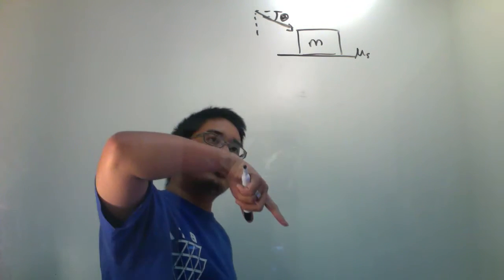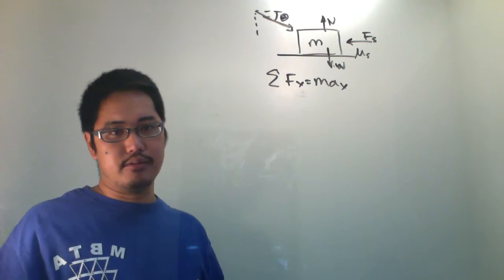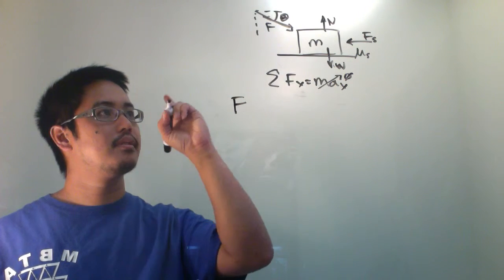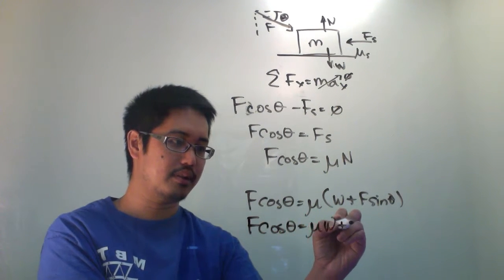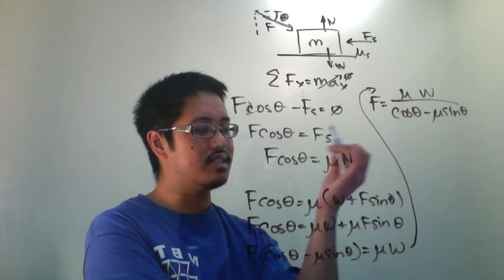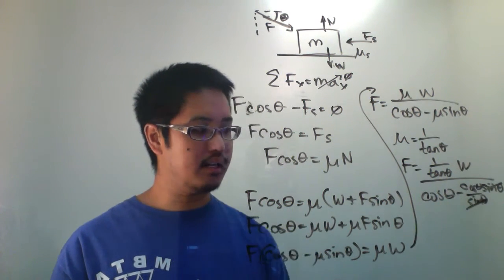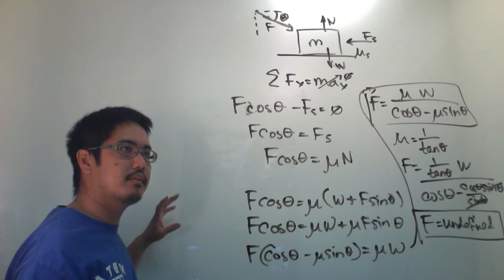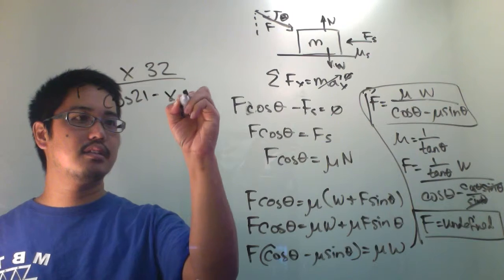SDG Physics CH6 Application of Forces 106 20141121